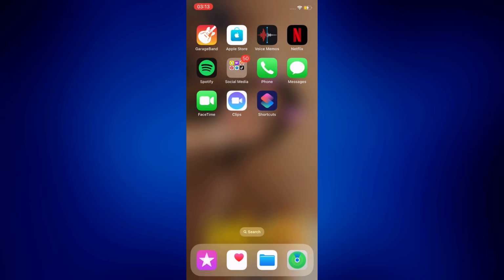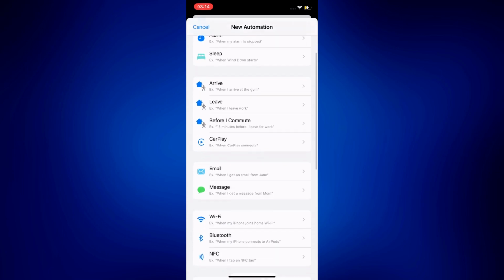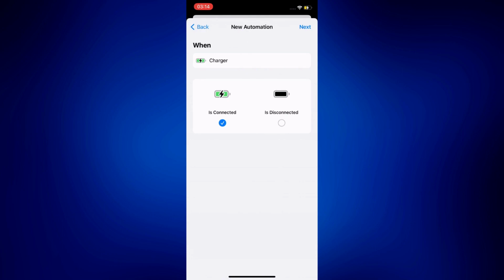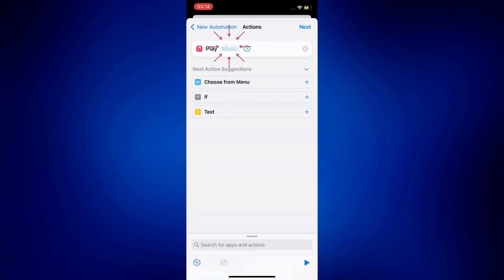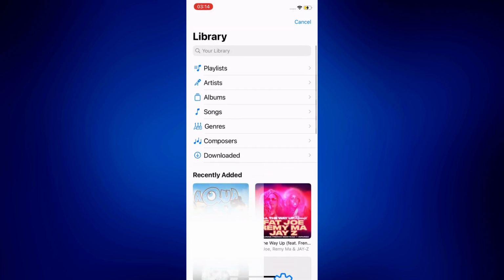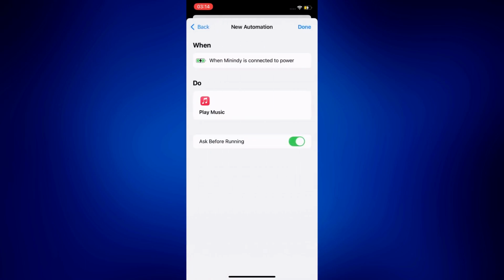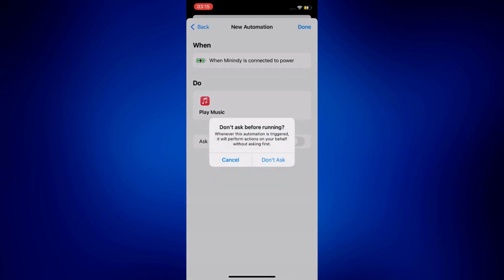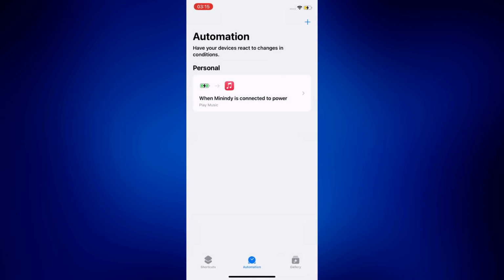How to Make Custom iPhone Charging Sound (Simple Steps)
In this quick video, I'll teach you how to make custom iPhone charging sound. Use this method and you will know how to play custom sound when charging iPhone.

I hope this guide on how to make custom charging sound on iPhone has helped you.